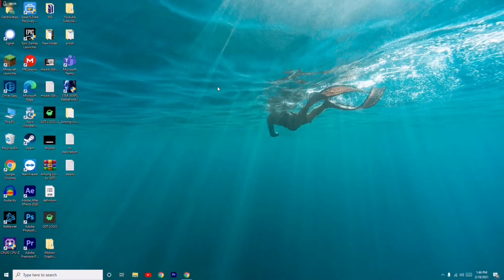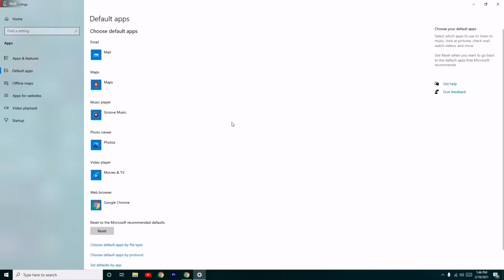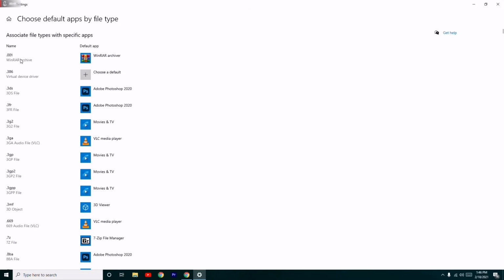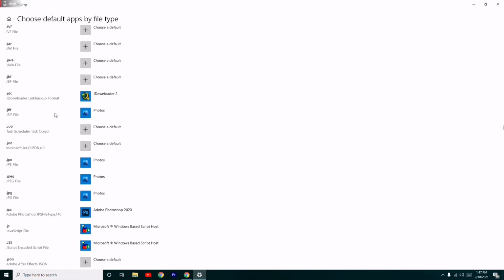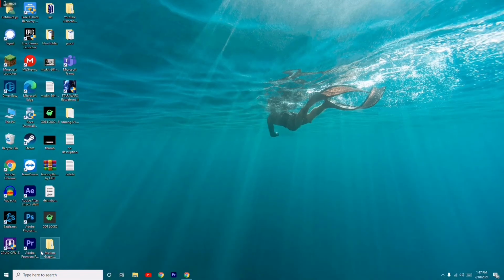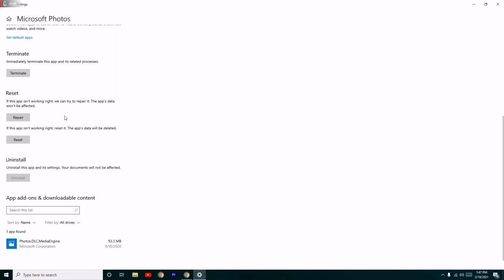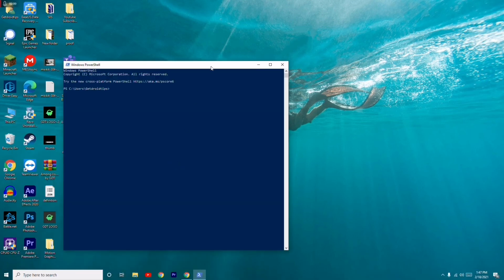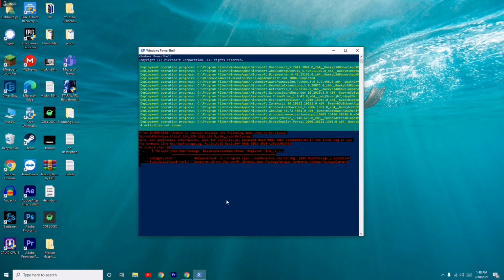How to Fix Can't Open jpg File in Windows 10 - New Method 2021